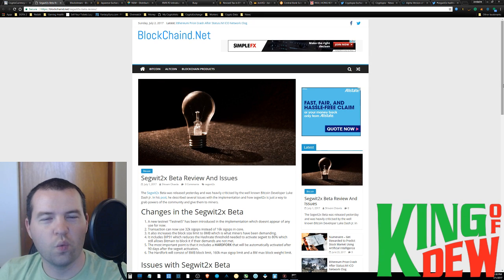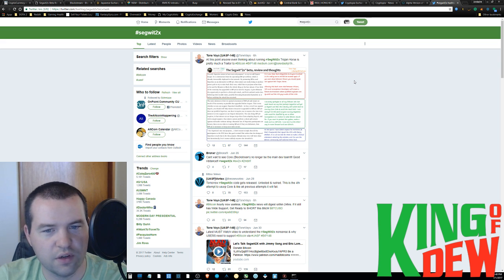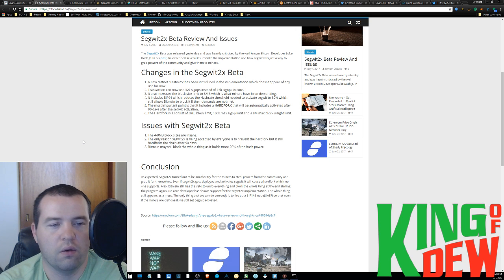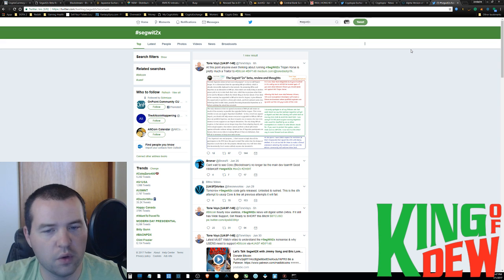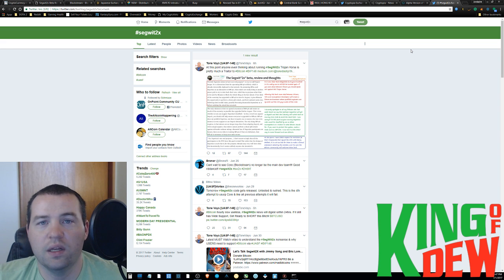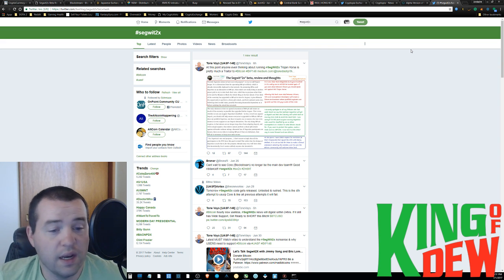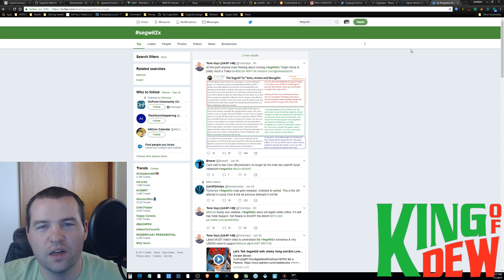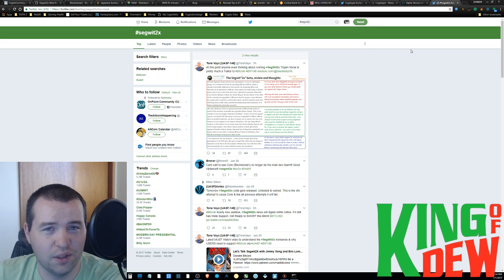Dew News - Bitcoin Hardfork Inevitable?! Segwit2x Code Reveals Hardfork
😃"Hi! I'm the King of Dew! Welcome to the party! On this channel, I cover the latest in cryptocurrency and blockchain technology. My followers are a community that loves to help each other out. Together we will go much further!"

📲Ethereum: 0xC1DaffCc8603Dc452708d6A8ff4d14180a398BCb
📲Bitcoin: 1LuiL47vYQyp6QZrG8pP1Vh9RXCx7gF3L9
📲Dash: XsahB9c8AUwLv9q4tgreRvU5FBbptVZmnb
📲AntShares: AdtENzw14FEL4oFFeXp3nbxJb6BDC7jF3G
📲NEO: AdtENzw14FEL4oFFeXp3nbxJb6BDC7jF3G
📲Doge: DBcmeHEfvjkdA6rE3SwhjQEuMch7Yg3YHh
📲Waves: 3P72eq7ow6FN17oG45KQnXM67gy1AGCtRjx
📲Golem: 0xC1DaffCc8603Dc452708d6A8ff4d14180a398BCb
📲Litecoin: LLg6b7NfqL2Z6eNwWjSEZ1iHRwfHJfBrDq
📲XEM: NDJ6ADXMXT5WY3BHLPWHNHMXVCUXOIONILJA22XB
📲ARK: AMuZVxqJD3H1fBbgzCJw4gv63NPJVdw8ro
📲GRIDCOIN: S8VH2DqQd3SMNcbzDmMzxhcnfTnXqDU2Cf
📲PIVX: DU1uttpczouprzV4nFFDSwzjKtroxwwz6W
📲1337:LVqu7uq1Z138Bt1oN8iRBkjT7S7Q8fq7y2

💖Special Thanks

🙏Everything: God
✨Inspiration to Be Great: My Loving Wife
✨Inspiration to Contribute: Crypt0